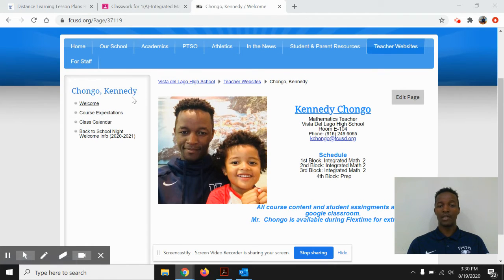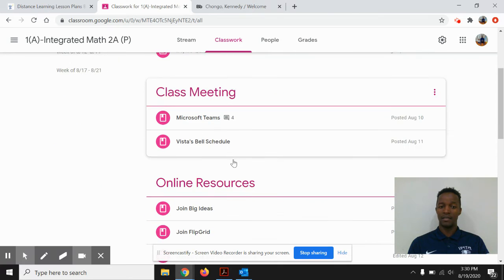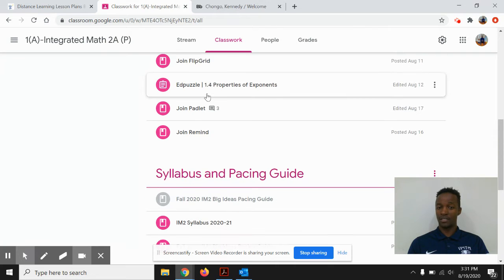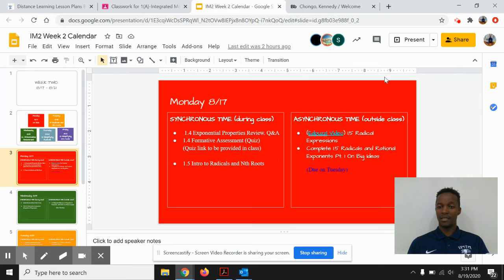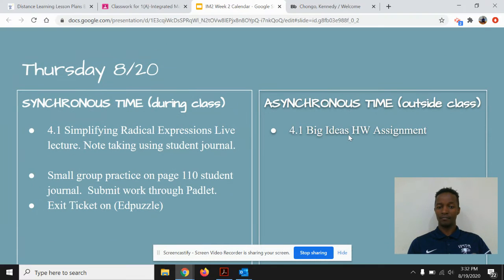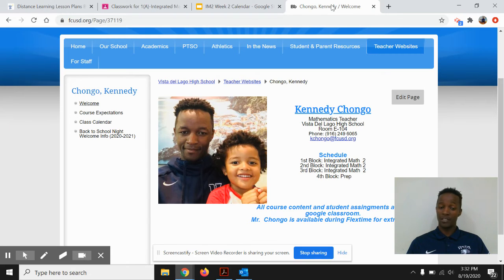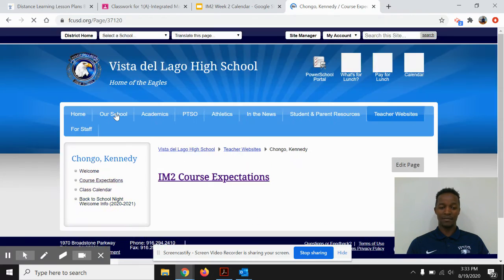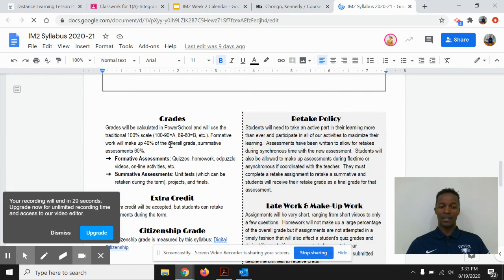Back To School Night Fall 2020-21 (Vista)